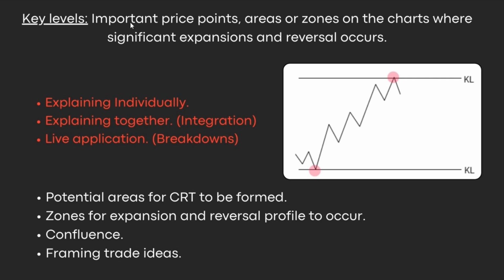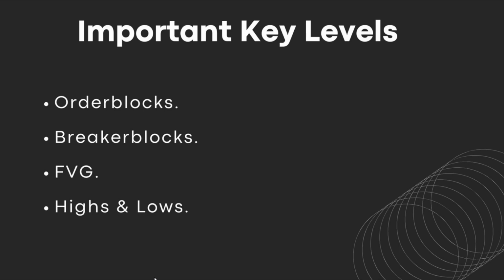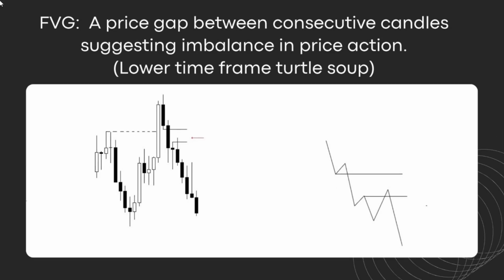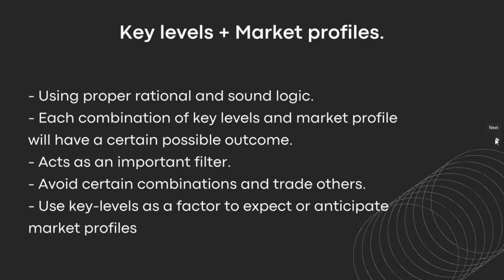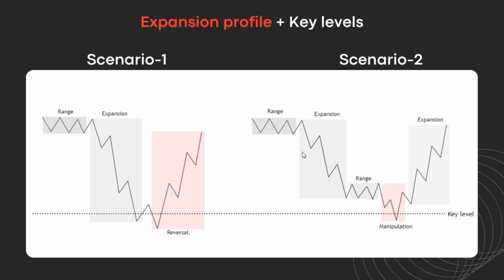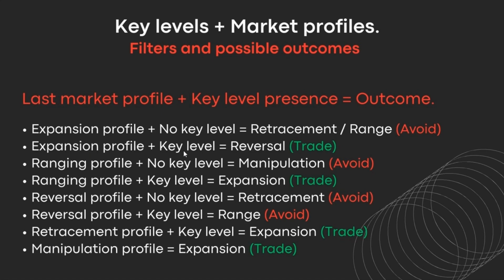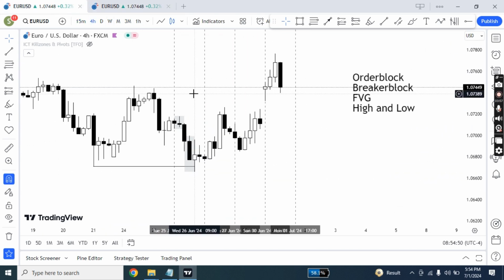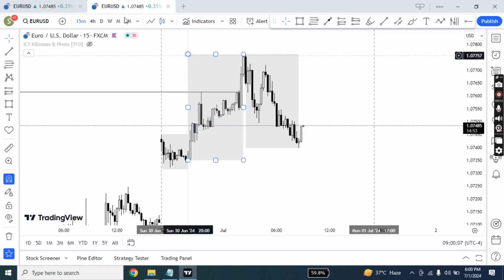Sham Cpi Course- Chapter 2/3- Key Level And Market Profile